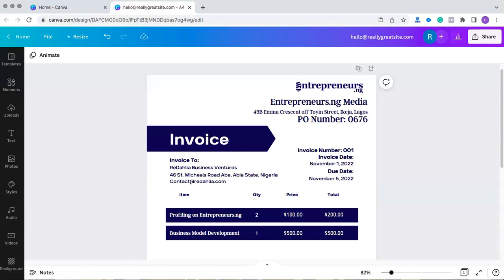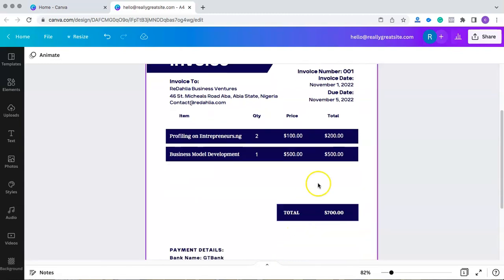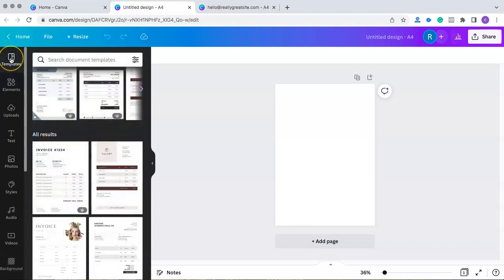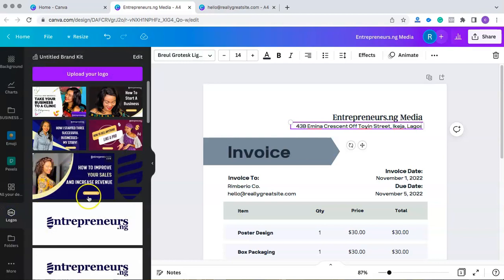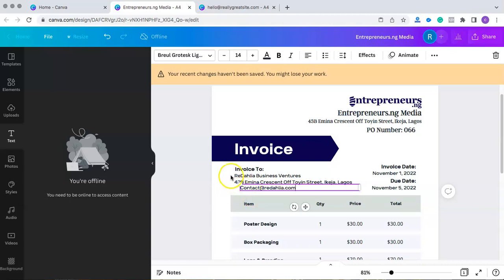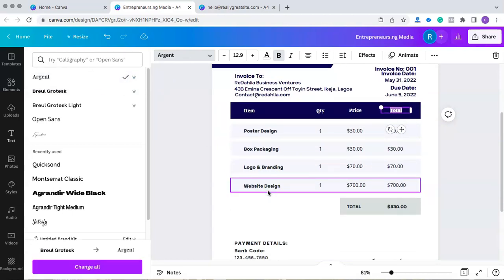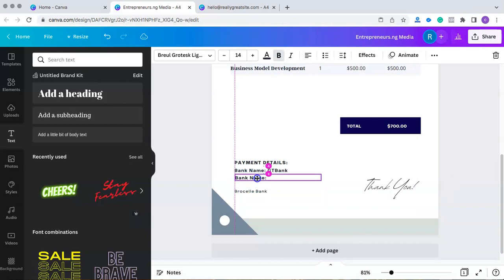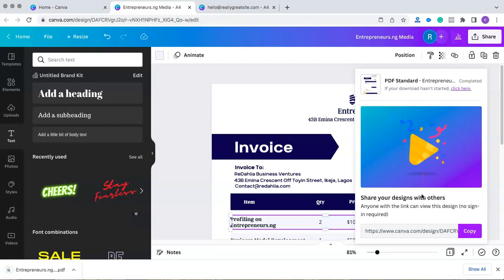How To Create An Invoice For Your Business Using Canva.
Step by step guide to creating an invoice using Canva.

Stop Procrastinating- Start Your Business In 30 Days.  Enrol Now

We also covered everything you need to include in your invoice to make it professional.

Watch this video to learn how to create an invoice for your business.

to get our premium content.

Let us know if you found the content useful in the comments